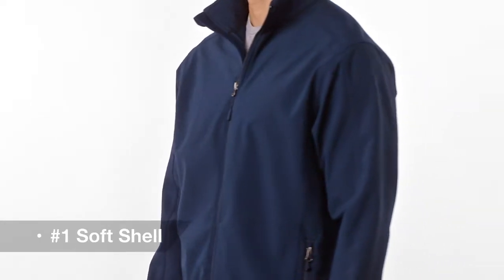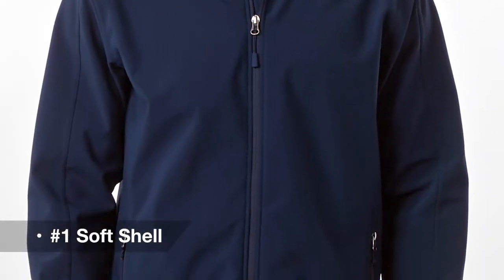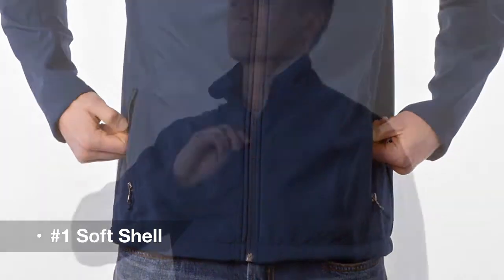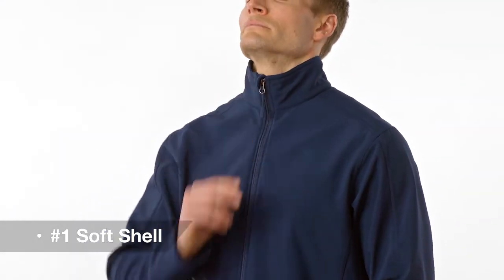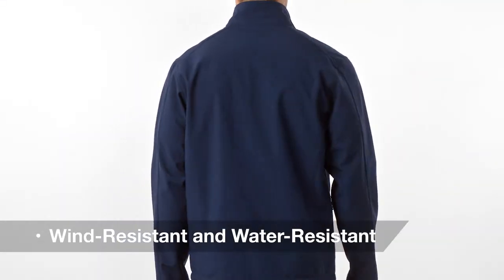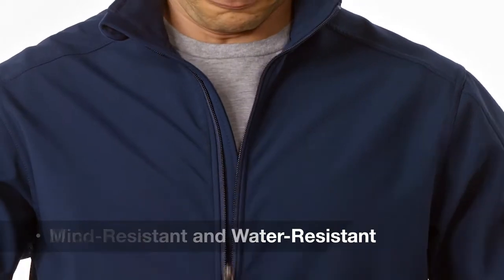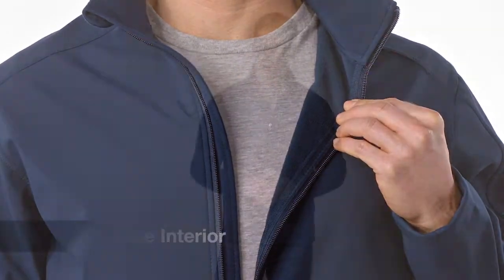Port Authority Core Soft Shell Jacket J317 With Custom Embroidery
At Thread Logic we believe your logo is more than just a logo, it is also your story. That’s why we care for your logo like it was our own. Custom logo embroidered apparel is all we do, and we do it well from our shop outside Minneapolis. We are an American small business that employs logo embroidery artisans. Benefit from our expertise and proudly wear your logo. Get your Port Authority Core Soft Shell Jacket at Thread Logic today!